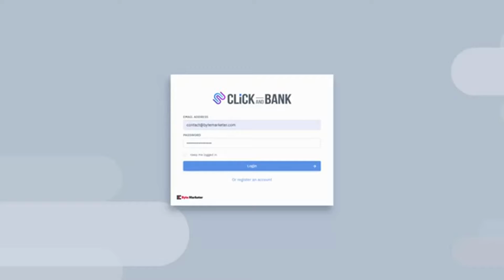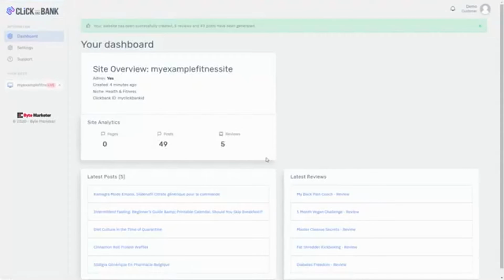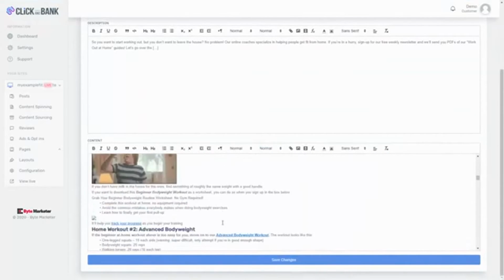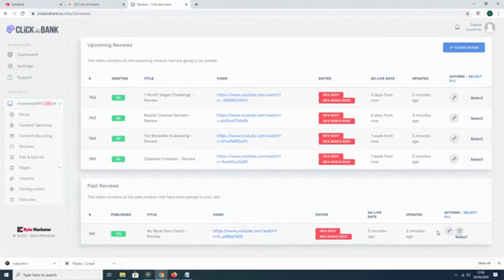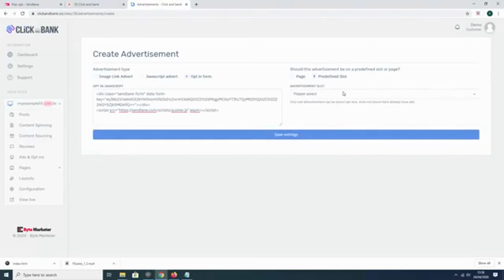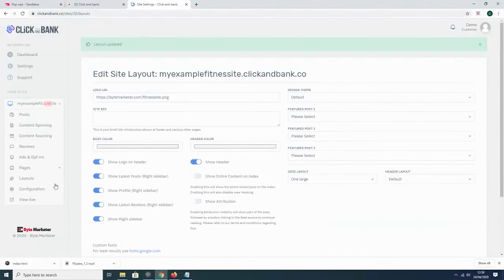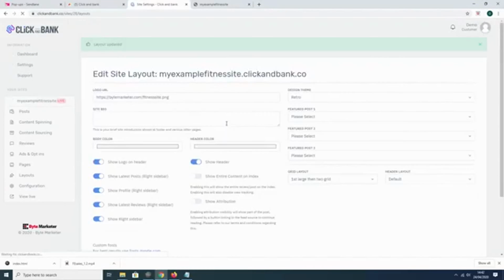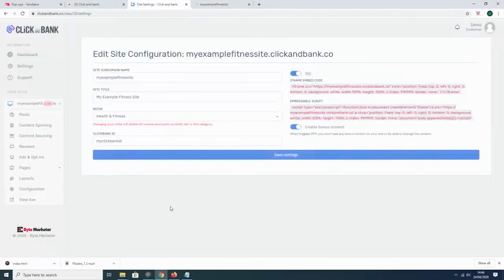Click and Bank 2 Review Demo Video1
¿Le resulta difícil obtener suficientes clics para sus ofertas? ¿Ha tenido problemas para promocionar productos en línea y no ha ganado dinero con sus esfuerzos? ¿Le gustaría crear una lista sin costo neto o incluso con ganancias? Si respondió afirmativamente a esas preguntas, siga leyendo.

He estado en tu lugar y es una experiencia muy frustrante. Intentas ganar dinero online y nadie te compra…. Créame, todos hemos estado allí. Pero recientemente encontré una manera de obtener de 2 a 5 veces más clics en mis ofertas con la MISMA cantidad de tráfico.

Este es un método secreto que mi amigo Dan Green ha estado haciendo durante años pero que NUNCA ha compartido antes. Nos ha permitido agregar cientos de clics adicionales a las ofertas que promocionamos y convertir las campañas perdedoras en ganadoras. Este método es tan fácil que es como disparar peces en un barril.

¿Interesado en? ¡Descubramos todos los detalles en mi revisión de Click and Bank 2 a continuación!